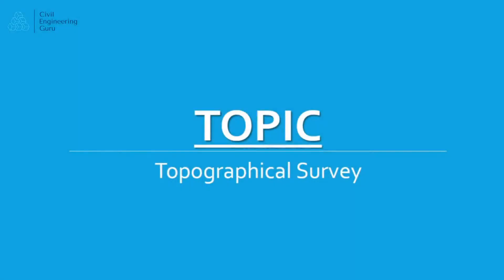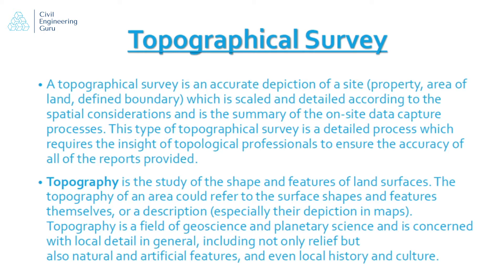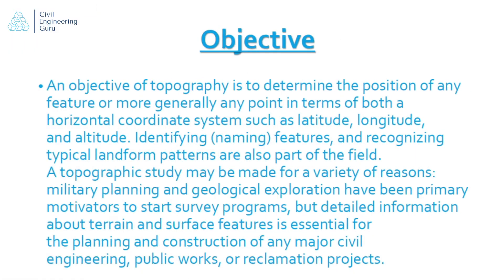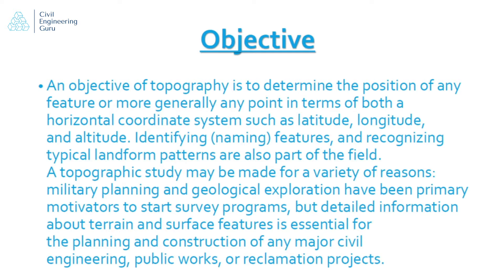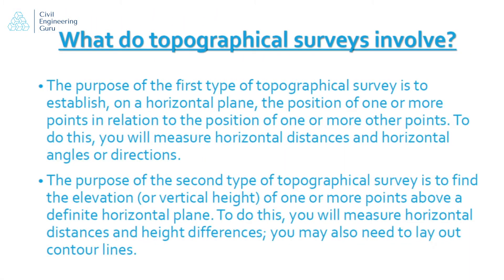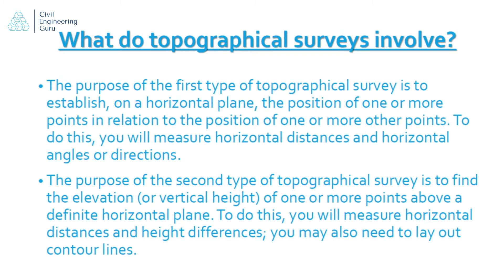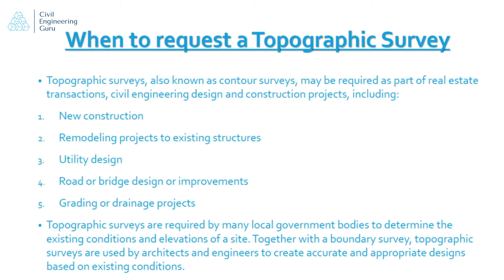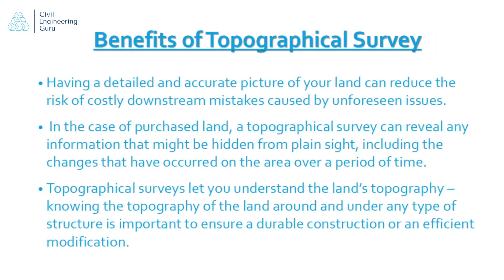Topographical Survey || Category of Civil Engineering Survey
Today's Topic:- What is Topographical Survey, Topography, Objective and Importance of Topographical Survey.

This video provides an introduction to topographical surveying, which is a type of surveying used to gather information about the physical features and characteristics of a piece of land. The video explains the importance of topographical surveys in various fields such as engineering, construction, and architecture, and outlines the different methods and techniques used in conducting such surveys. The video also covers topics such as the equipment and tools needed for topographical surveying, and the process of data collection and analysis. Additionally, the video includes examples of topographical maps and their applications, as well as the use of technology such as GPS and drones in modern topographical surveying.